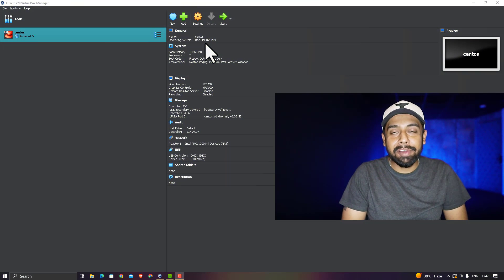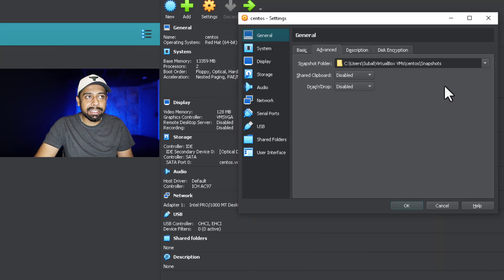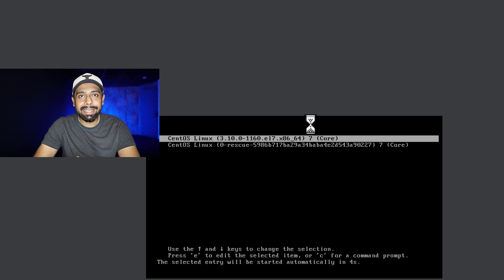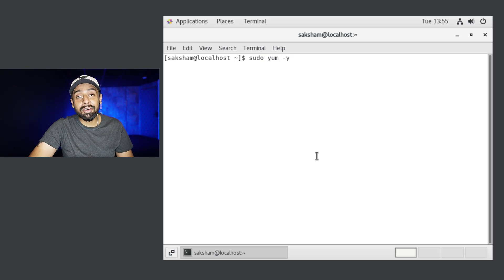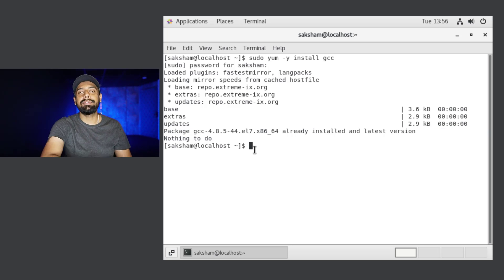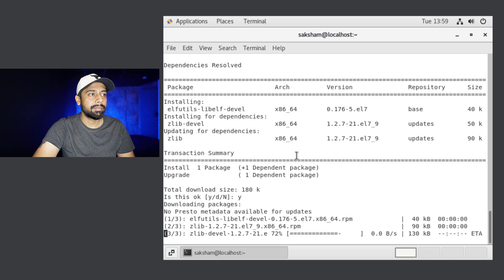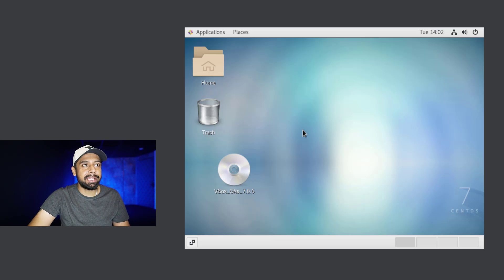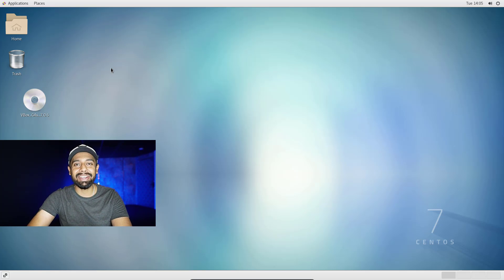How to Make CentOS Full Screen in VirtualBox: Basic Settings Guide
In this tutorial video, you'll learn how to make CentOS full screen in VirtualBox using some basic settings. This step-by-step guide will walk you through adjusting VirtualBox settings to ensure your CentOS virtual machine runs in full screen mode, giving you a more immersive and seamless experience. Whether you're new to VirtualBox or just need a quick refresher on the basics, this video has you covered.